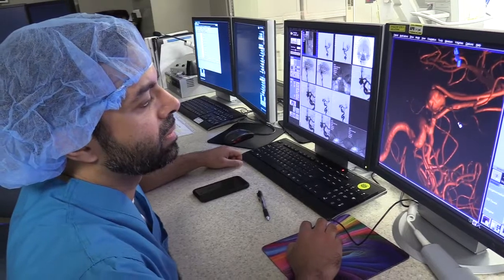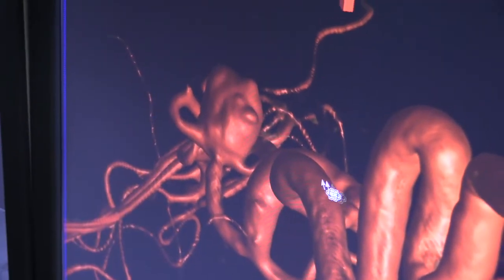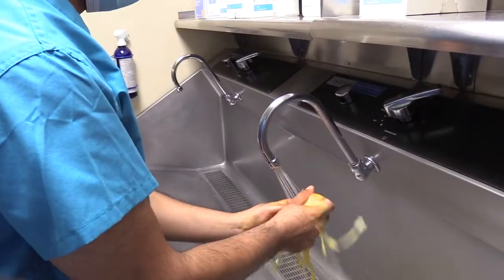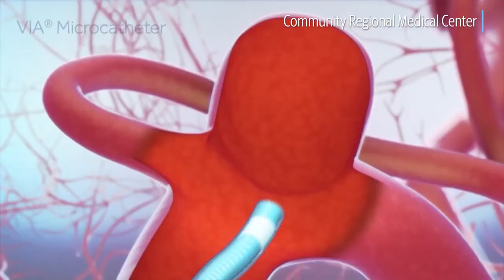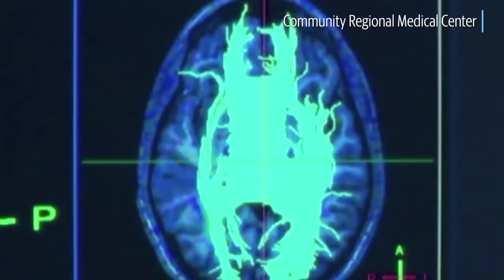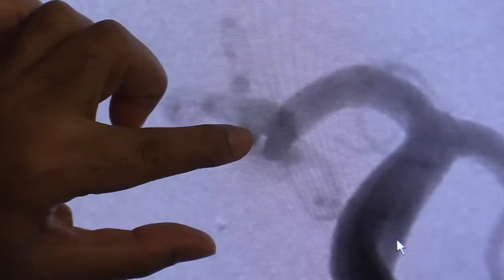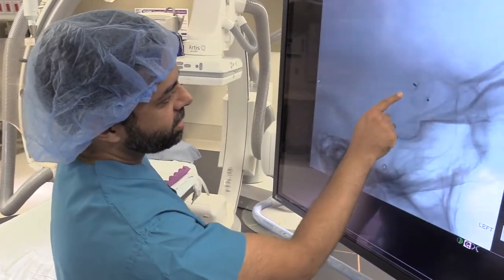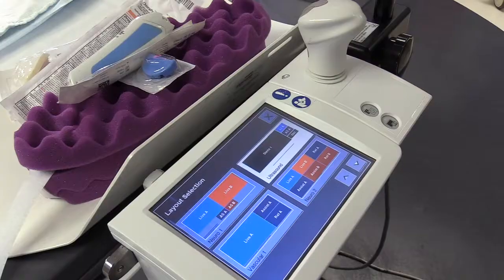Procedure aimed to help aneurysm patients with a less-invasive and more effective solution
One in 50 people in the United States has a brain aneurysm. A recently approved device called a Woven EndoBridge (WEB) aneurysm embolization system is now being used by a Central Valley neurologist to help patients.

Video by: Craig Kohlruss